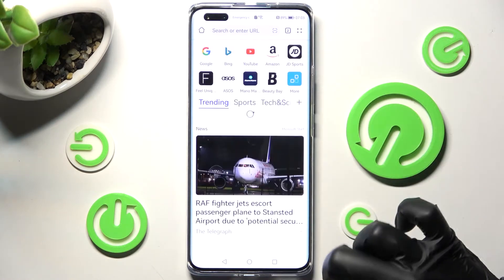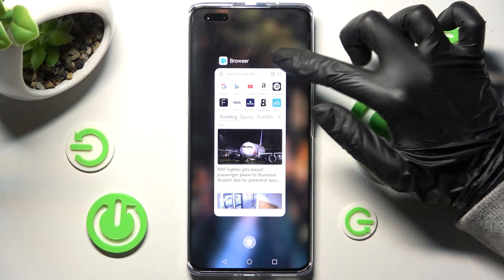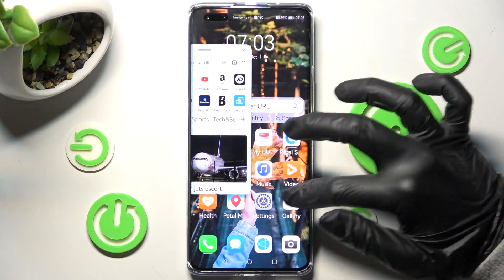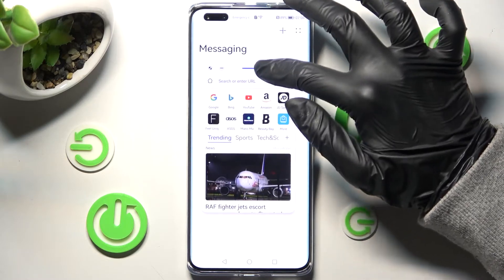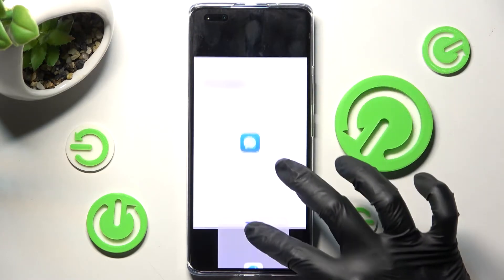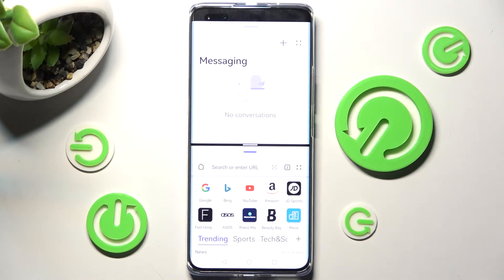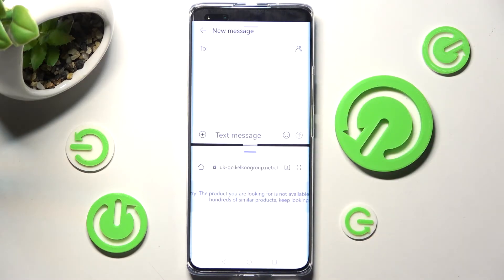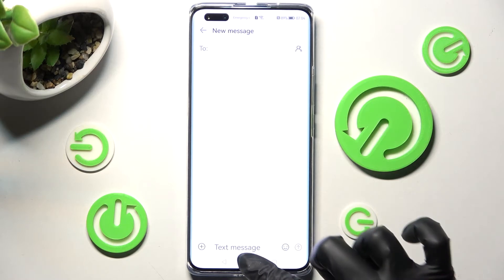How to Enter the Split Screen Mode for Apps on the HUAWEI Nova 10 Pro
Learn more about the HUAWEI Nova 10 Pro:
In this video guide, we are going to show how you can put 2 apps on the HUAWEI Nova 10 Pro into a split screen mode and conveniently multitask. Thereby, if you would like to split the screen of your HUAWEI Nova 10 Pro mobile device between 2 apps and use them simultaneously, we are gladly encouraging you to view this video.

How to split the screen between 2 apps on the HUAWEI Nova 10 Pro? How to enable split screen mode on the HUAWEI Nova 10 Pro? How to turn on the split screen mode on the HUAWEI Nova 10 Pro? How to exit the split screen mode for apps on the HUAWEI Nova 10 Pro? How to turn off the split screen function on the HUAWEI Nova 10 Pro?